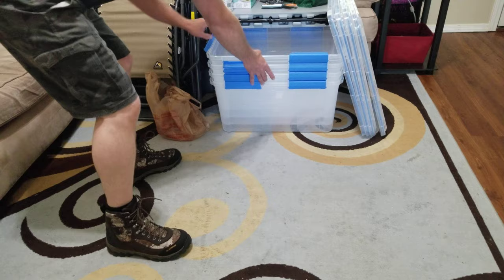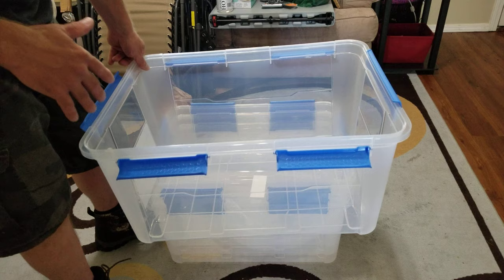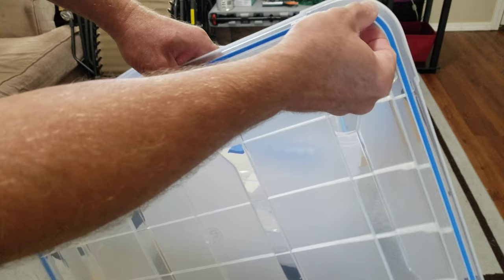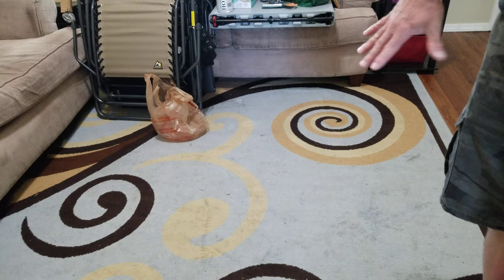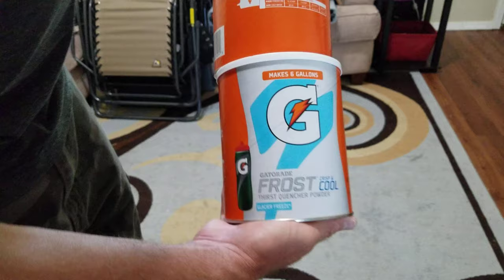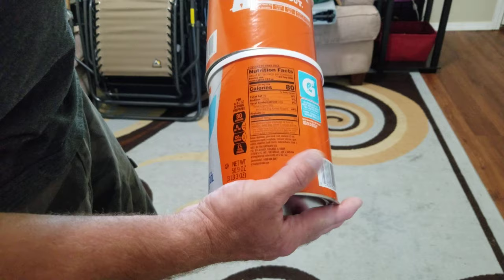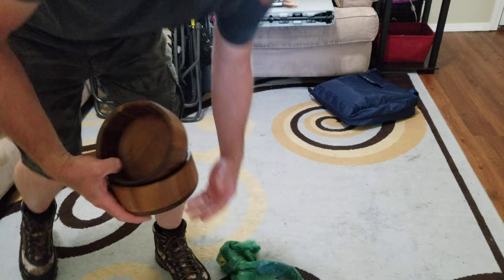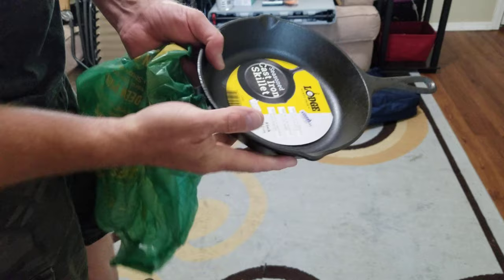Unboxing For HMMWV Project (Camping stuff)#17 (1)